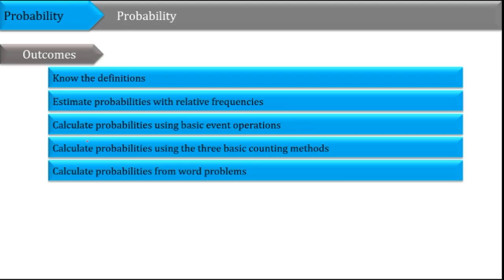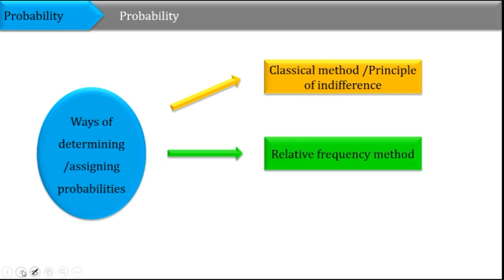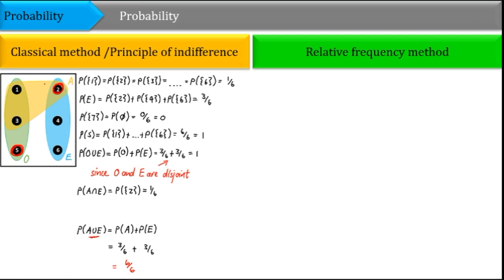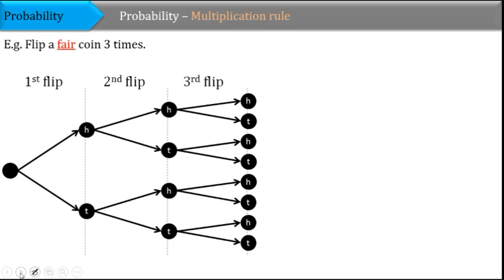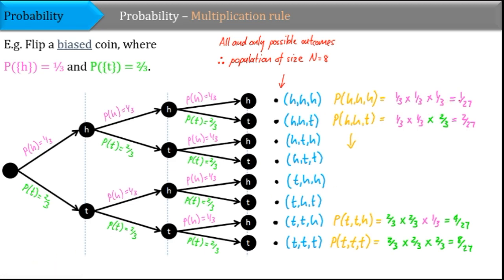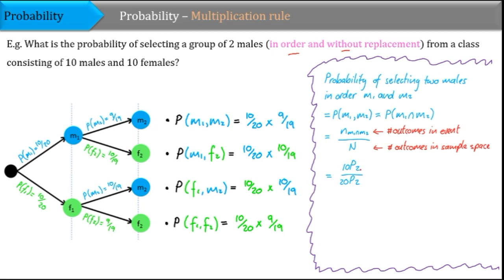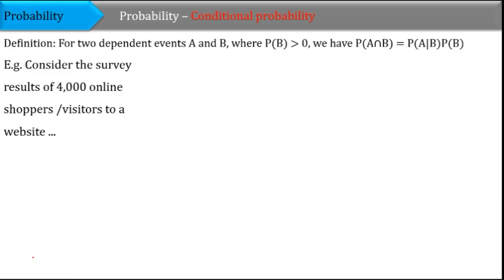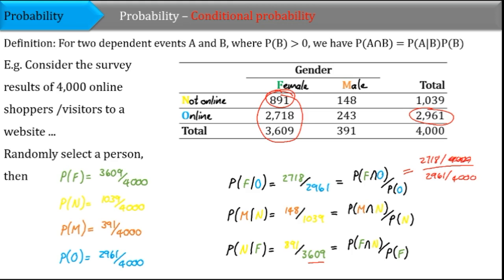04c probability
00:00 Introduction
01:20 Relative size /Probability
06:15 Classical method vs Relative frequency
15:30 Properties of probability
16:40 Multiplication rule for probability (with replacement)
25:15 Multiplication rule for probability (without replacement)
29:25 Conditional probability
34:00 Conditional probability example